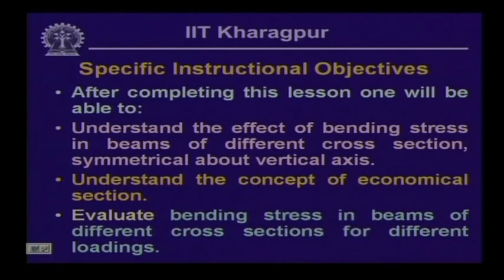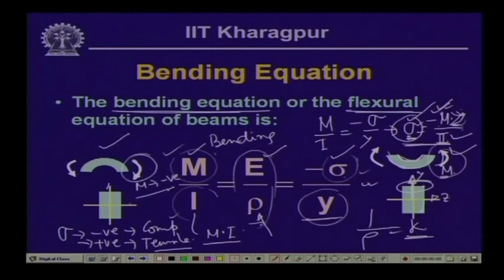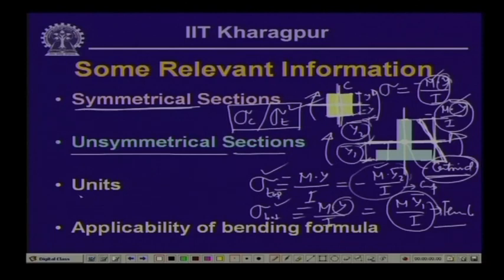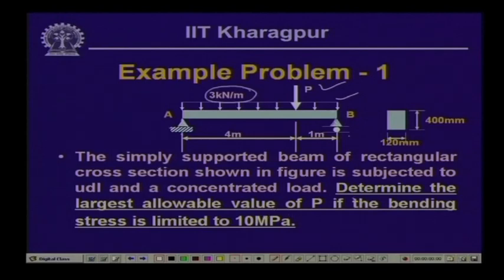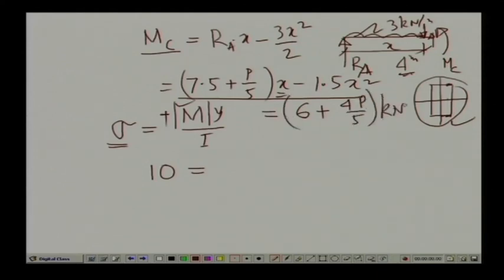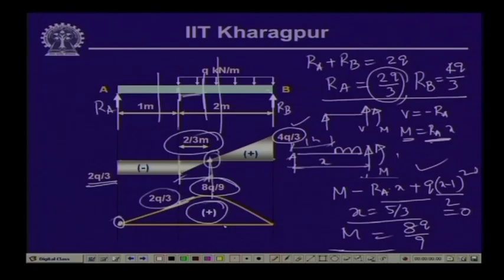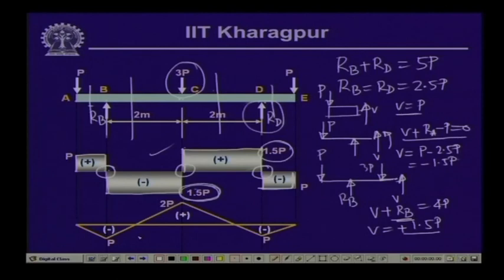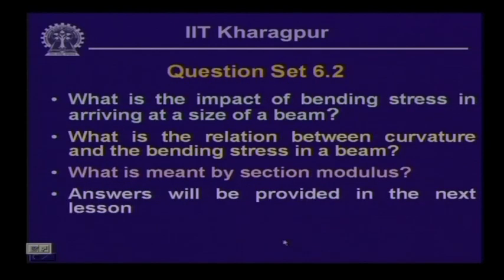Stresses in Beams - II